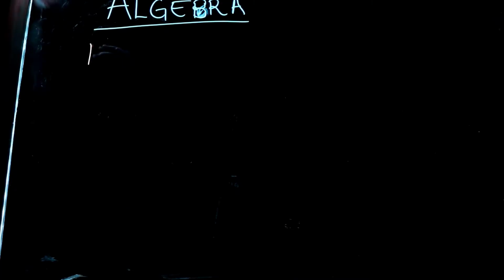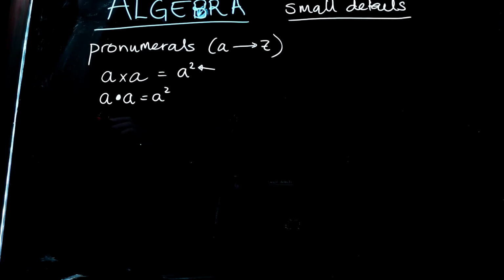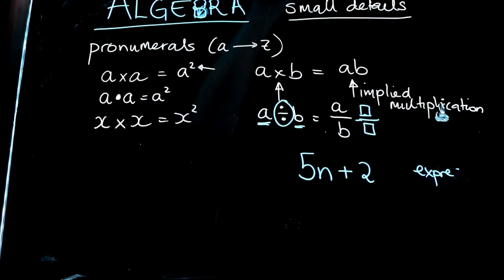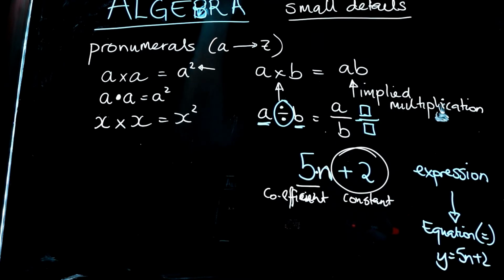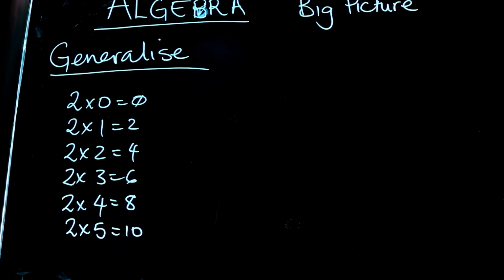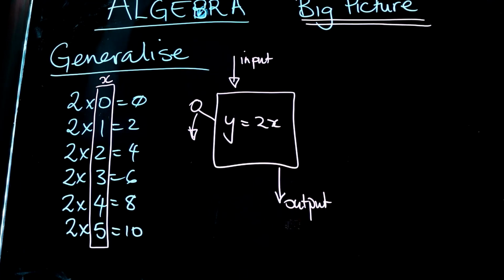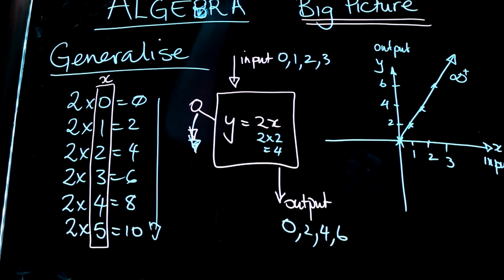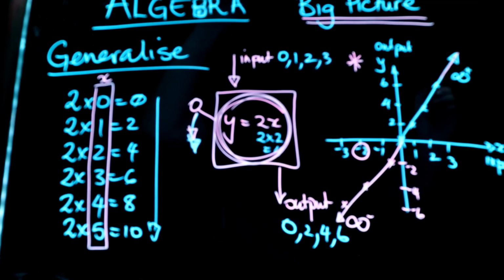2022 Year 7 Math Introduction to Algebra Part 2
Part 2 of an introduction to Year 7 Algebra where I discuss the small details (language and specific minor details "to know") and then discuss the bigger picture of where algebraic thinking is useful in mathematics.